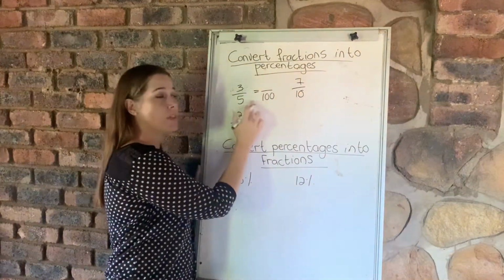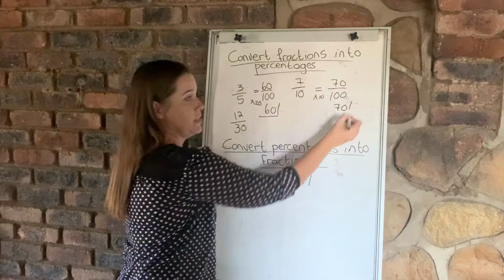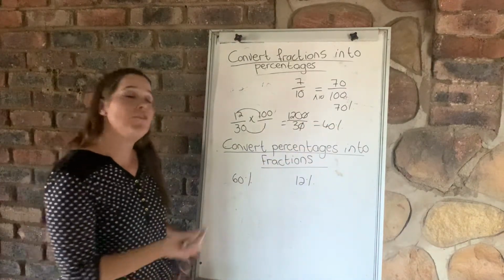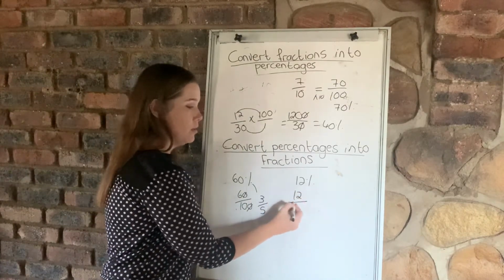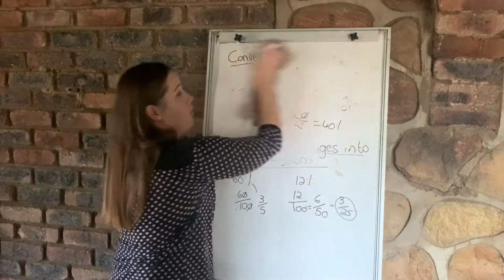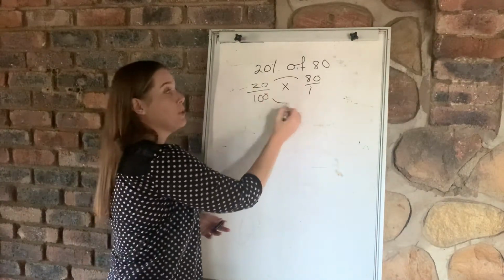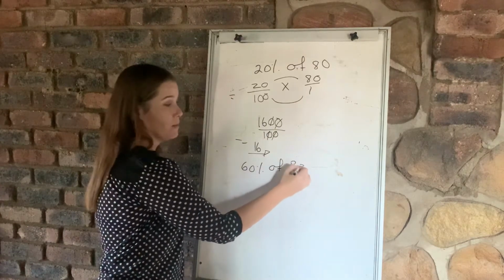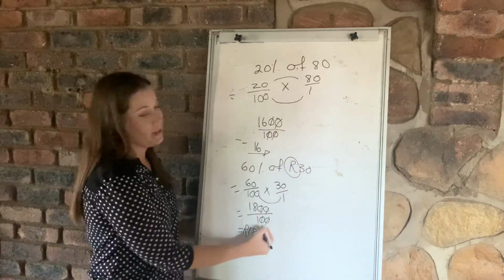Percentages: Converting fractions into percentages and percentages into fractions